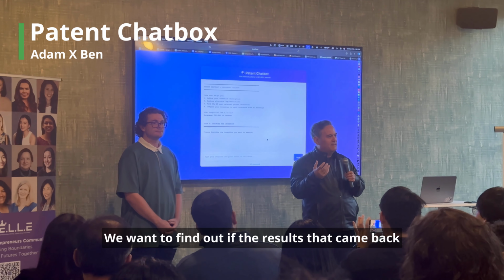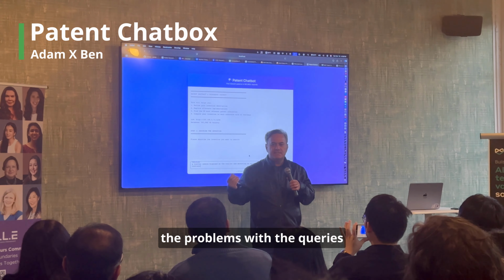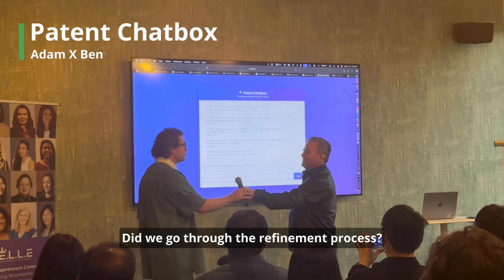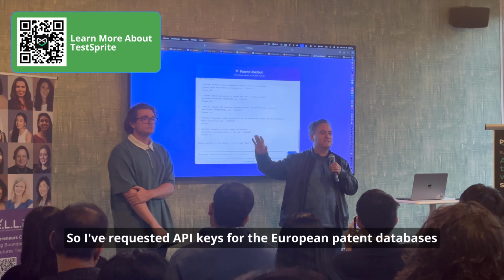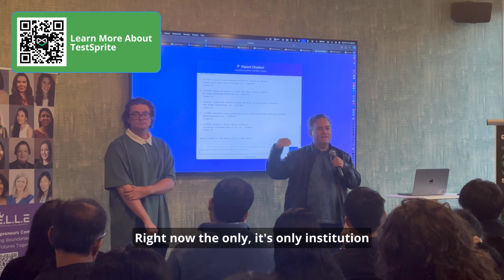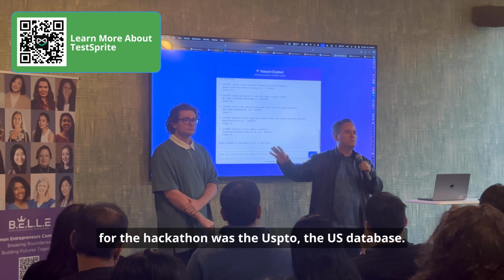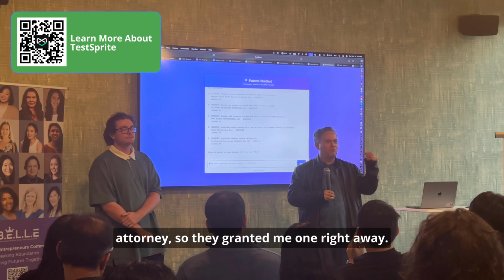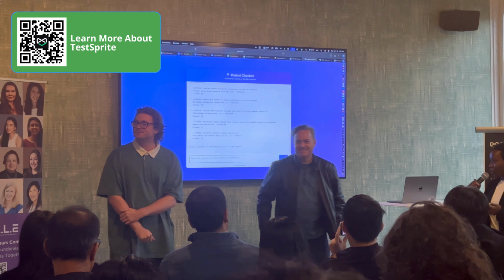TestSprite Assisted in Building AI Patent Search with Heatmap | TestSprite AI Dev Hackathon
This project introduces an AI-powered patent research tool built from 300,000 U.S. patents and connected to a 20M-parameter model for advanced semantic search.

Users can explore ideas, iterate concepts, and find unique combinations — helping inventors and researchers avoid patent infringement and spark new creativity. The database supports complex backend queries with impressive accuracy.

Built from scratch in 12 hours and tested with TestSprite, the AI agent for autonomous testing.